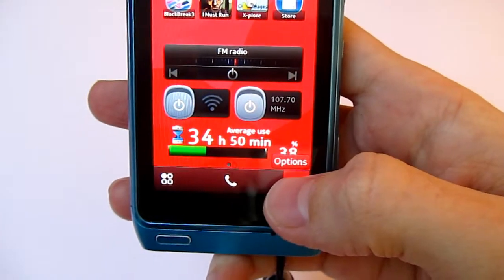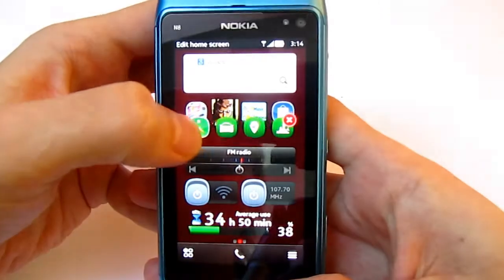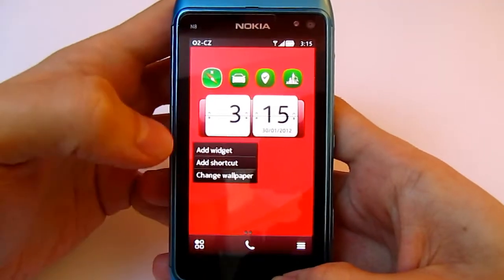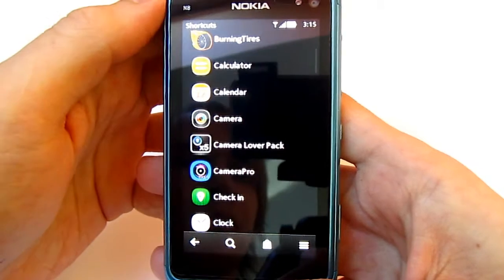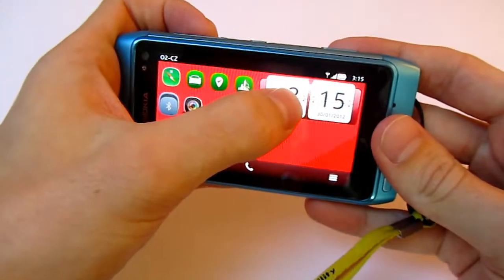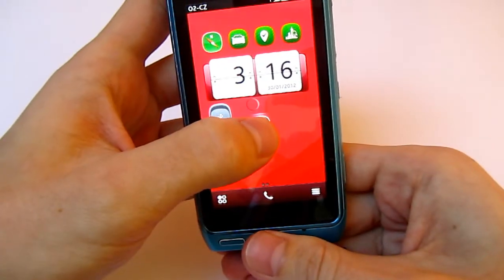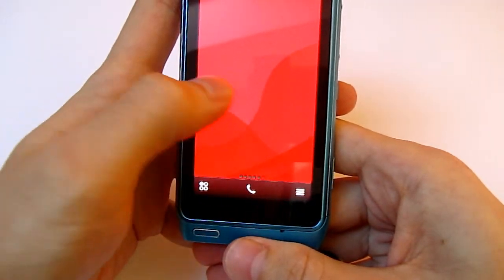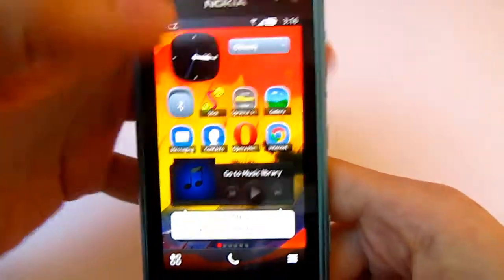Nokia Belle: How to set up your homescreen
Second part of my tutorial videos about new update Nokia Belle

If you have more questions or ideas what tutorial to film ask me in comments ;-)